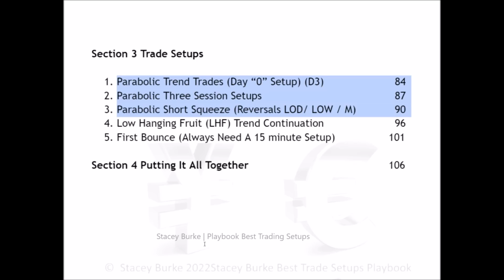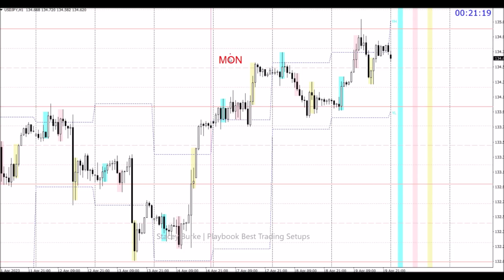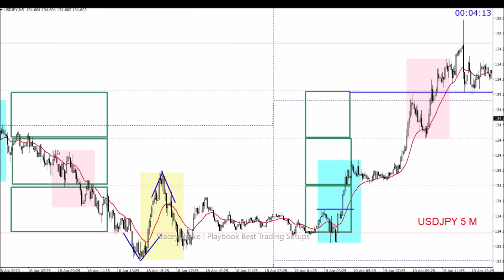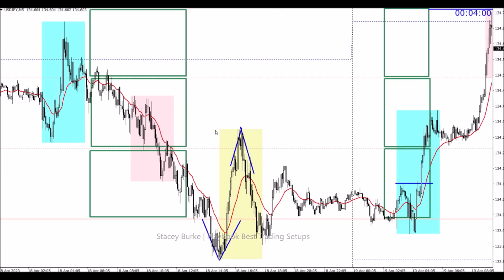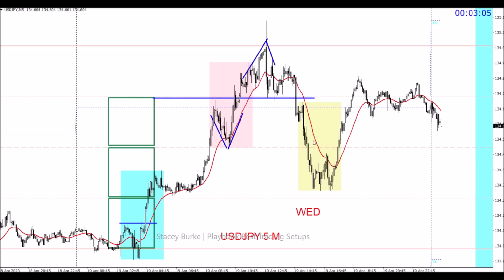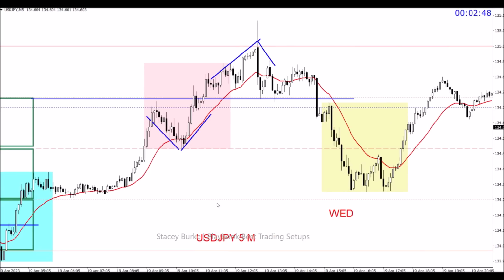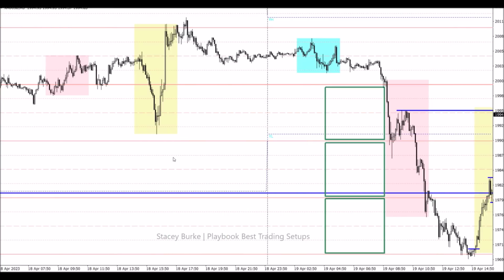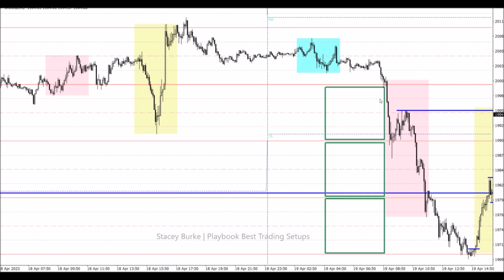My NUMBER ONE Day Trading Setup (It Will Transform Your Day Trading!)